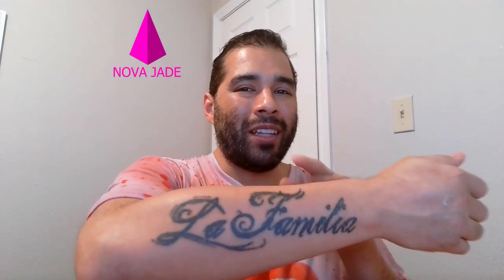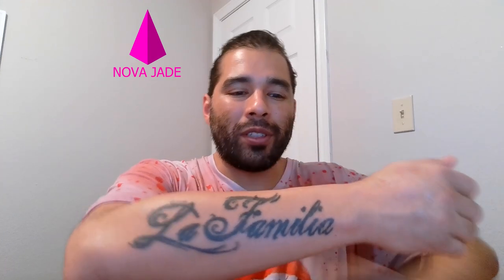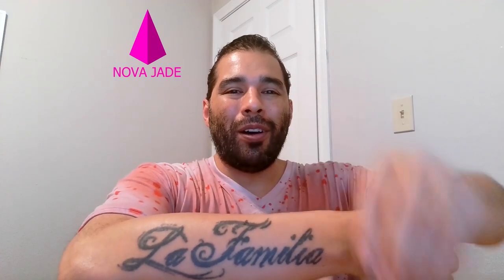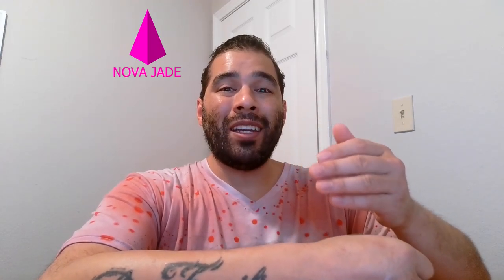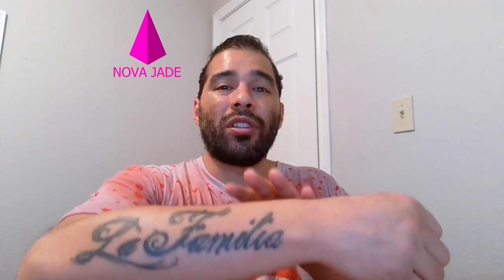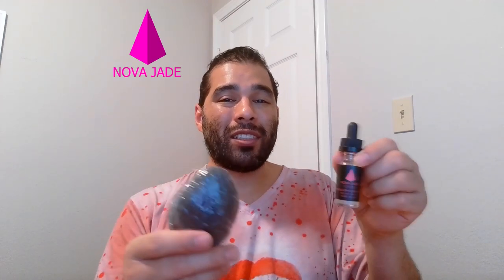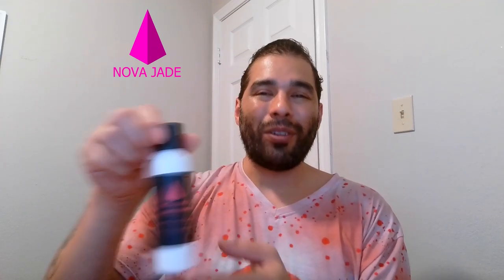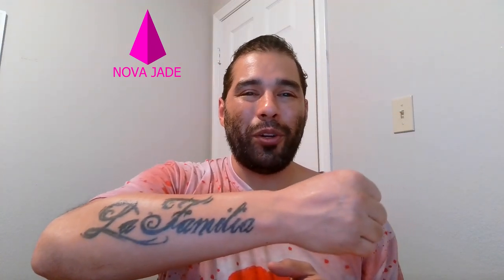Nova Jade Cosmetics Vlog Documentary Episode 11: Laser Tattoo Removal Procedure Day 5 After Care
New Cosmos Revitalizing Serum, is being used for recovery on my Laser Tattoo Removal, that I had done

I will post an updated  VIDEO on the recovery and healing process of the burned tissues from the laser procedure, each day until it is healed fully, & the Tattoo is permanently removed

I am using my own body to test Cosmos Revitalizing Serum, which is a product that I Formulated for Nova Jade Cosmetics

Nova Jade Cosmetics is an American Anti Aging Skincare, & Clothing Company, Created by Jason Moralez

Jason is a US Army Veteran, and Former Special US Government Contractor

The diverse skillset Jason has obtained, enabled him to build & operate Nova Jade Cosmetics from scratch, all by himself